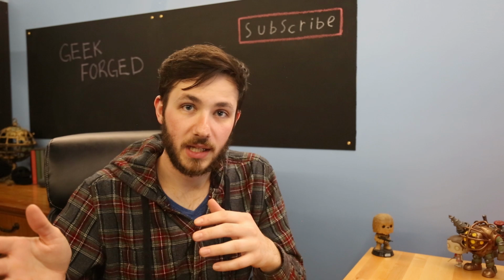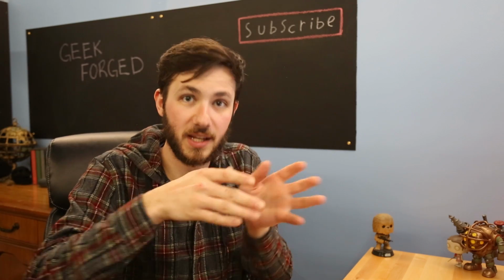Knowing When to Stop - Devlog 003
I found a nasty bug in my code this week and it was causing all of my important debugging information to be drawn wrong! After I fixed it, I decided to chase after Moby-Dick and become Captain Ahab himself - I just couldn't let obstacle avoidance go. I spent far too much time going down far to many roads until I came to my senses. I still managed to salvage the week when I remembered that I had previously made a sword asset. I discovered a clever way to make my character have interchangeable weapons, and it works quite nicely. Unfortunately I'm trying to shift to a more productive week, so this video will end up with less content than I had hoped for.